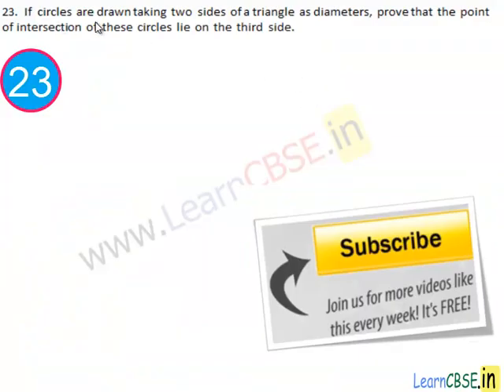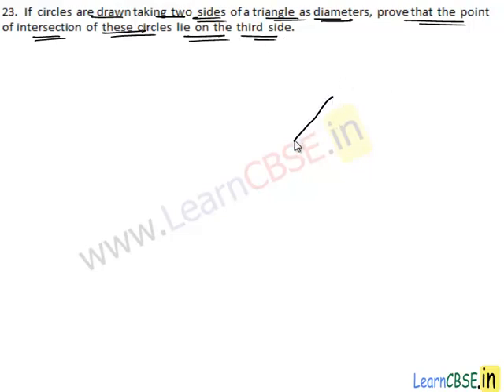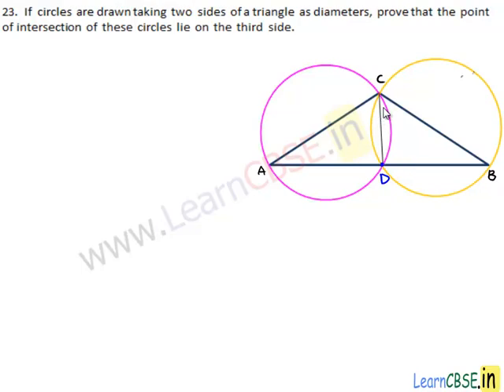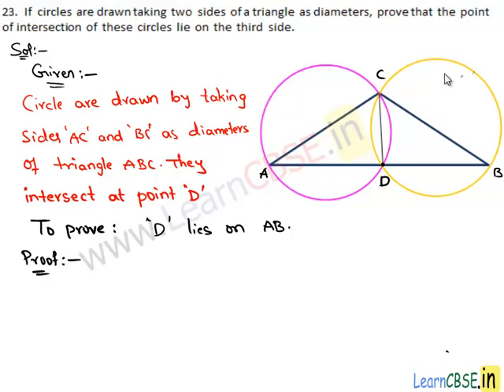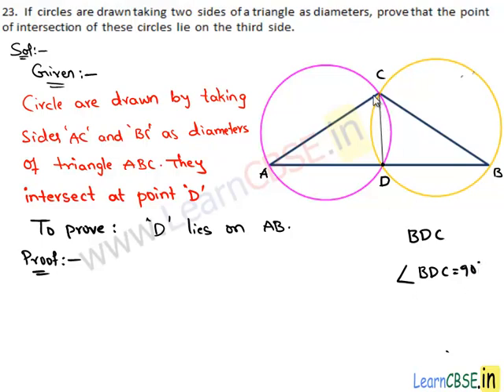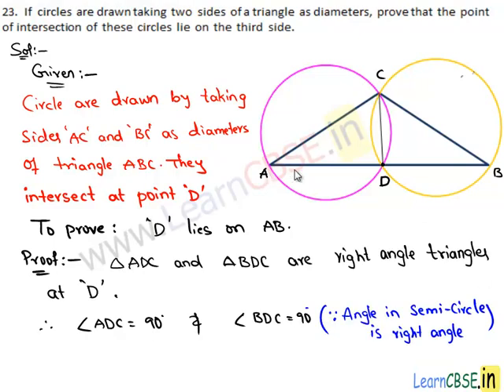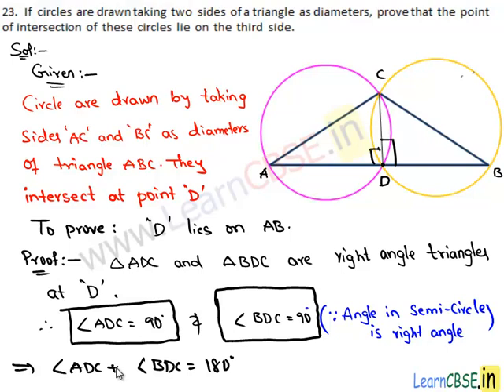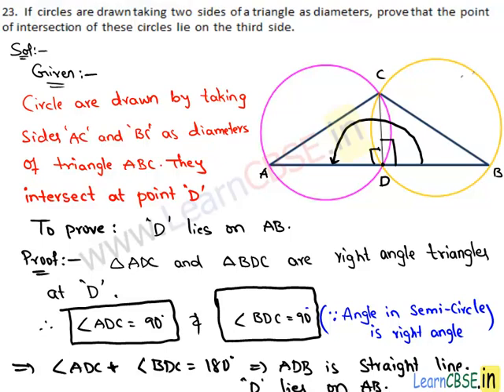sample question paper for class 9 cbse sa2 maths Paper 1 q23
00:02 CBSE sample papers for Class 9 Maths SA2 Paper 1q23 If circles are drawn taking two sides of a triangle as diameters, prove that the pointof intersection of these circles lie on the third side.

10th cbse sa2 maths sample papers with answers,